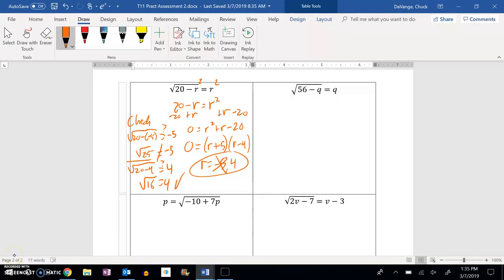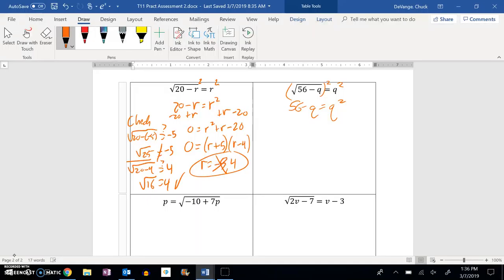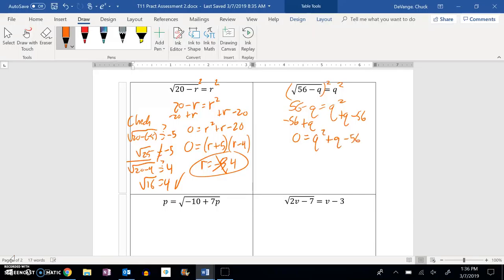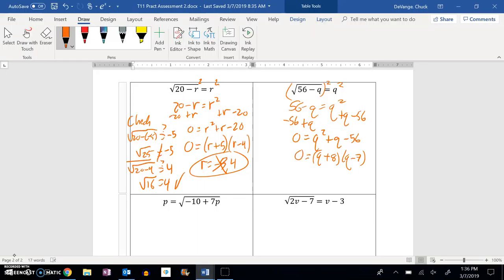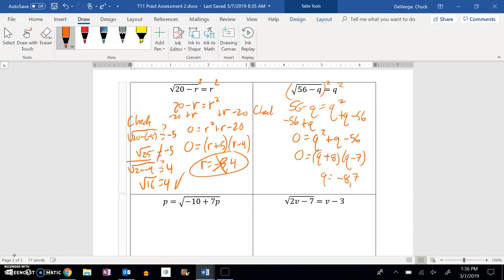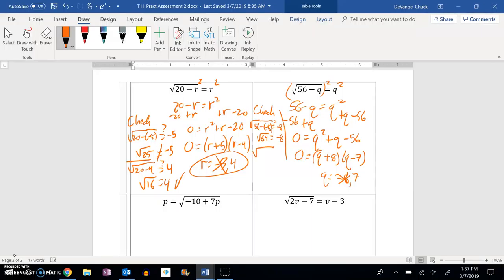A2 T11 Practice 2 08